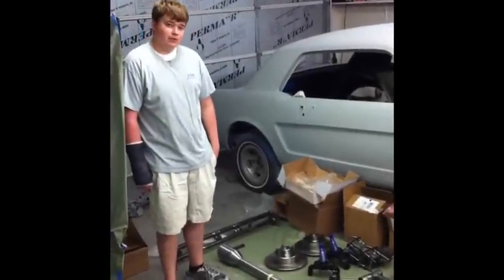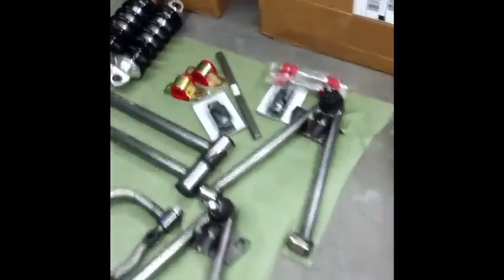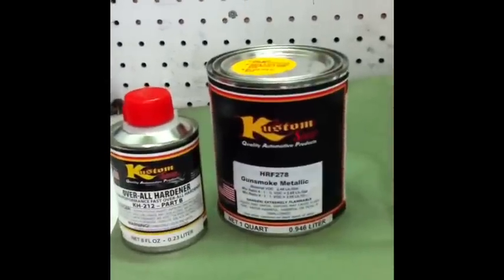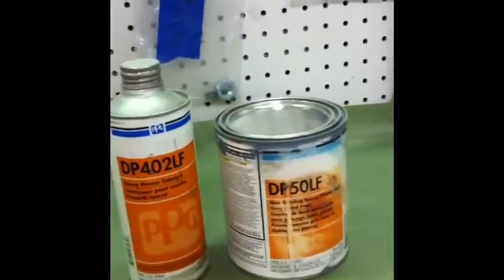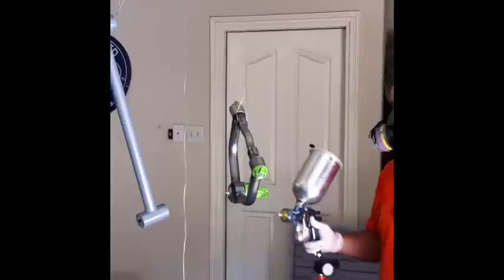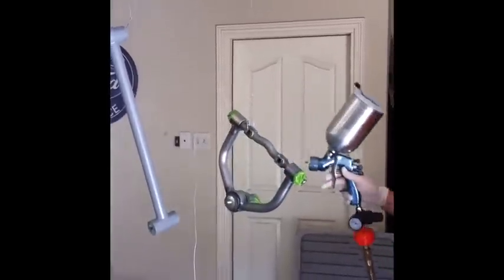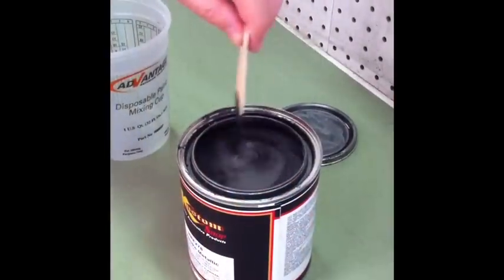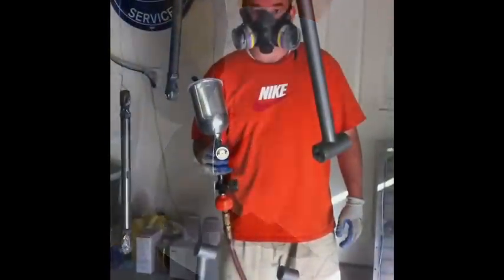Disc Brake Mustang Suspension Kit Paint - Classic Car Restoration - RC Motorsports - Heidts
Just a quick video showing the process we used to paint the suspension on this 65 Mustang.  This type of suspension is available for 65 mustang, 66 mustang, 67 mustang, 68 mustang, 69 Mustang, 70 Mustang, 71 Mustang, 72 Mustang.  It comes with MII style front coilover setup for mustangs.  The suspension kit was complete with shocks, crossmember, k-member, A arms, Rack and Pinion steering, disc brakes all setup to give a classic car a modern ride and feel.  It also significantly improved the safety.

The suspension was one of first things we did as we started the restoration on this project.

My Son Matt and I started on this project car when he was 16 years old.  We purchased the car when he was 14.  We are located near Dallas, TX.  This was a complete frame off restoration of a 1965 mustang.  We did 99% of the work ourselves as a father and son build.  We did sheetmetal repair and welding work, suspension upgrades, bodywork, paint work, and even installed a Toyota 2JZ-GTE engine.  We had fun working together most week nights and weekends.  We even painted the car in our home garage.  This was truly a labor of Love.

Checkout more of our videos!